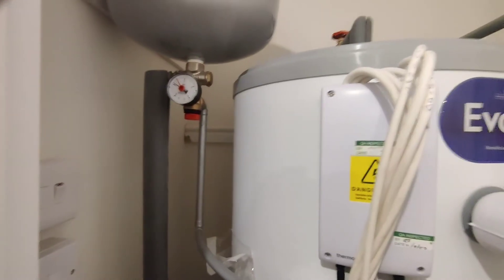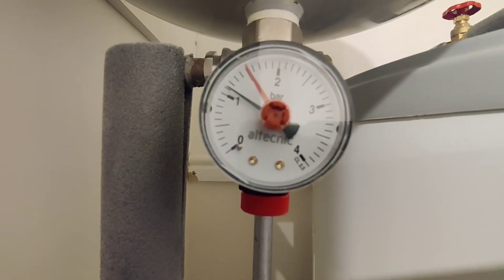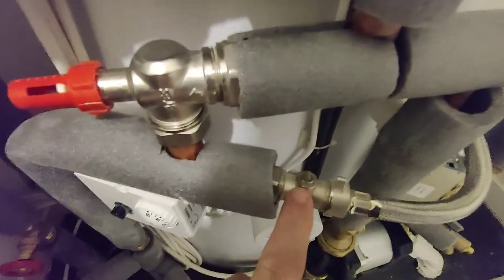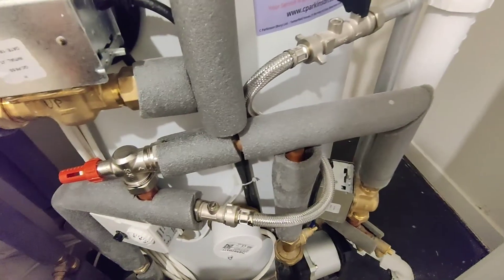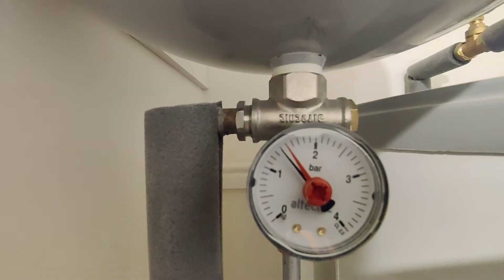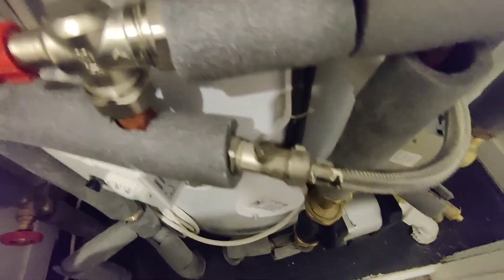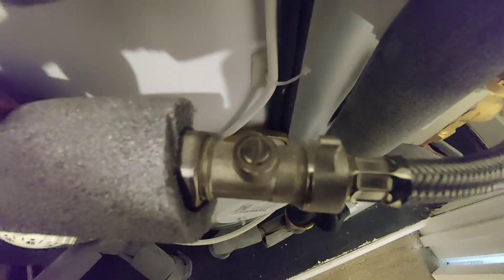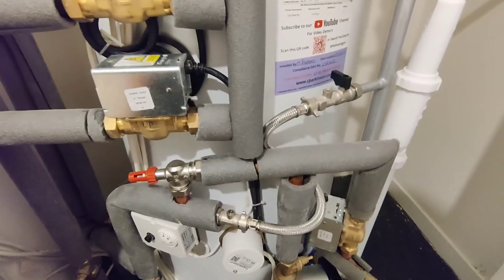Filling Loop Topping up pressure on unvented cylinder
Topping up the pressure on an unvented cylinder. How to do it and what pressure to set it at